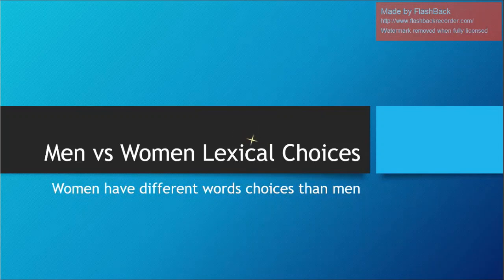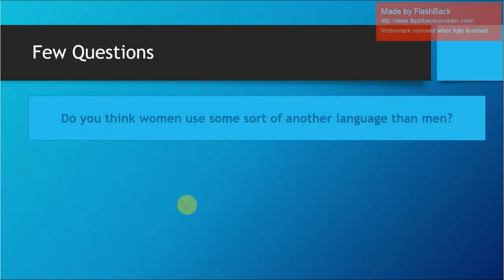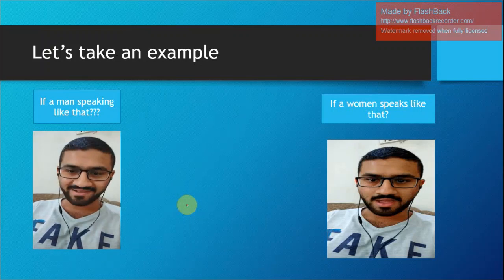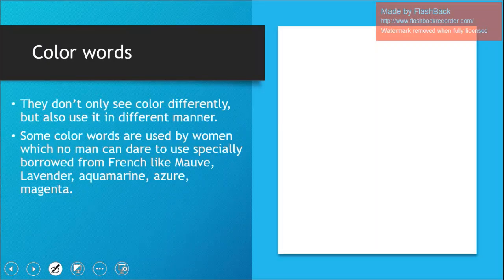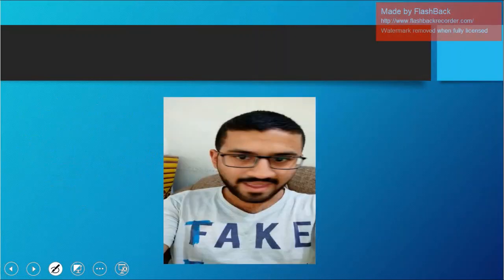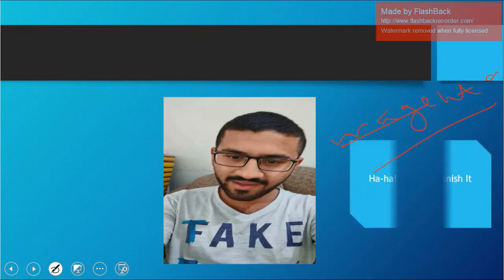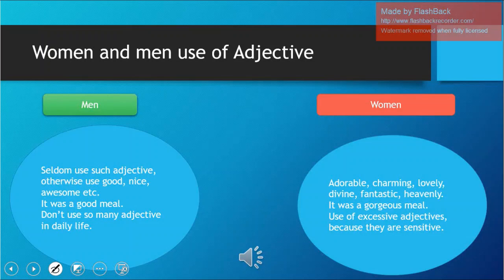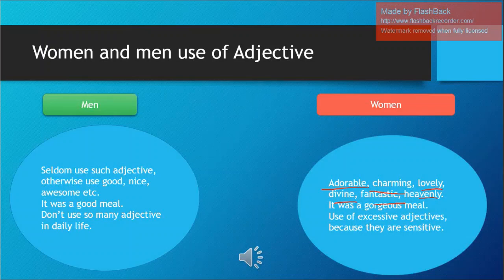MEN VS WOMEN WORD CHOICES- WOMEN USE DIFFERENT VOCABULARY THAN MEN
WOMEN TEND TO USE DIFFERENT VOCABULARY ITEMS THAN MEN. TODAY WE WILL FIND OUT WHAT ARE THE DIFFERENCES AND WHY DO THEY DO THAT.